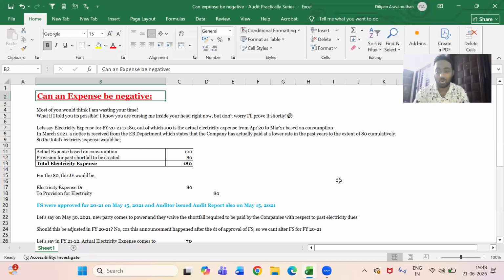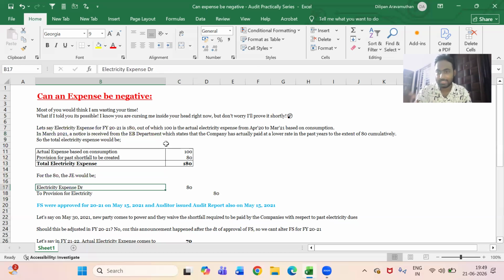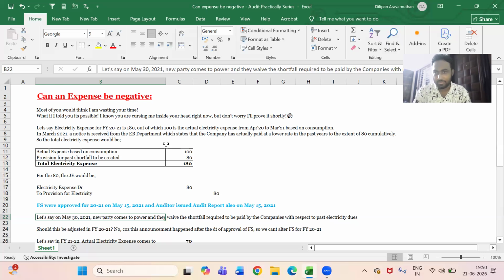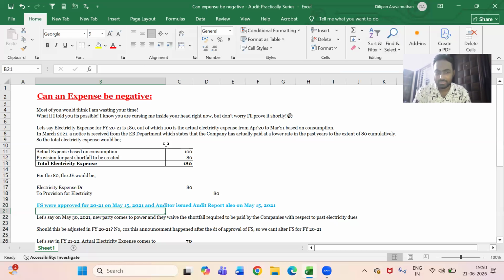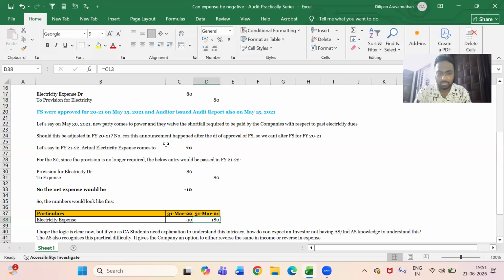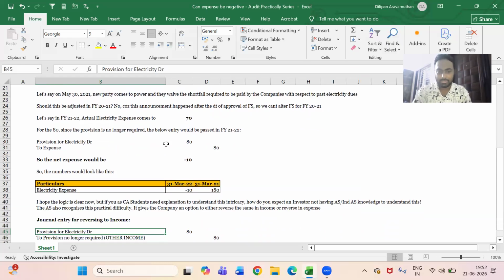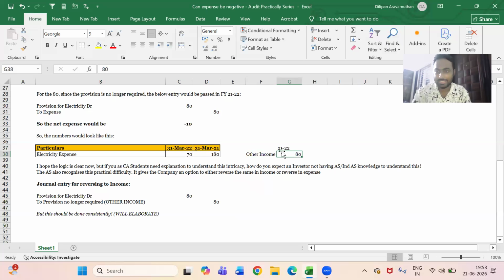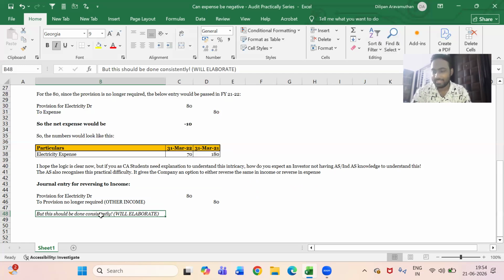Negative Expense🤯explained in 7 mins!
"Expenses can never be negative."

Sounds logical, right?

Except... that's not always true.

Imagine a company accrued ₹10 lakhs as an expense in the previous year based on the best information available at that time.

In the current year, the actual liability turns out to be only ₹3 lakhs.

What happens to the excess ₹7 lakhs?

It gets reversed.

Now, if the current year's actual expense is only ₹5 lakhs, the reversal of ₹7 lakhs would exceed the expense booked, resulting in a net expense of negative ₹2 lakhs.

No accounting error.
No manipulation.
Just the correct application of accrual accounting.

This is one of those concepts that often surprises students and even professionals because we intuitively think expenses can only increase profits when reduced to zero - not go below it.

In my latest video, I've broken down:

✅ Can expenses actually be negative?
✅ When does it happen in practice?
✅ Accrual reversals explained with a simple example
✅ Why a negative expense isn't necessarily a red flag

Sometimes the most interesting accounting concepts are the ones that seem impossible at first glance.